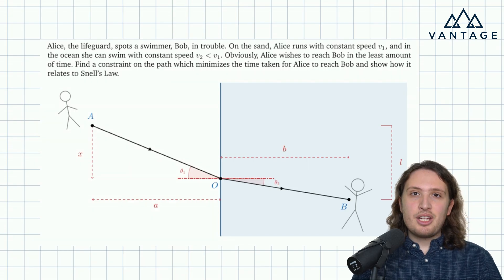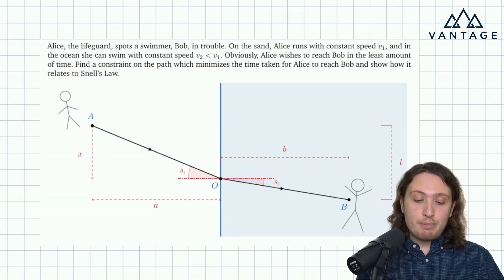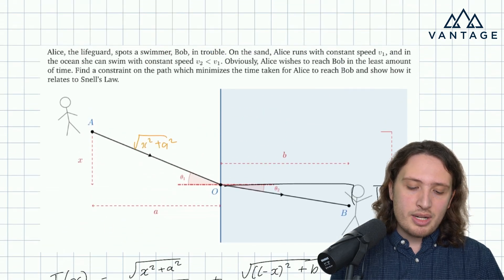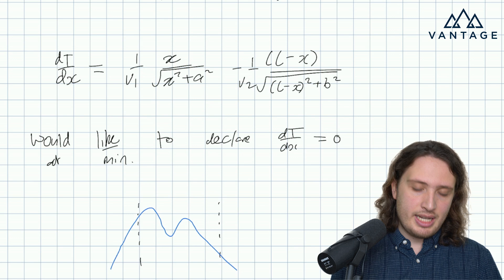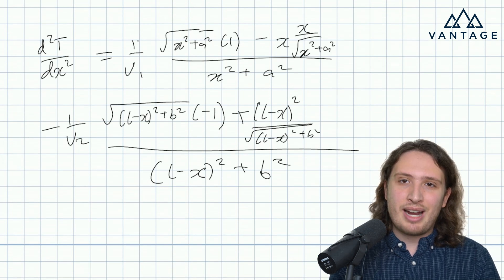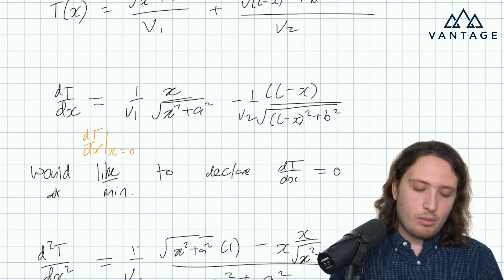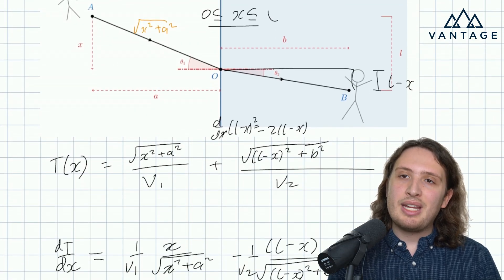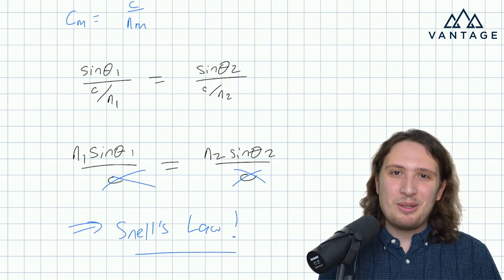Oxford Physics Interview Question | Snell's Law | Vantage Admissions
In this video, Rowan works through an Oxford Physics interview question, which culminates in a derivation of Snell's Law. Remember to pause the video and attempt the question for yourself before watching the solution!

00:00-00:33 Introduction
00:34-01:48 Considering the question
01:49-13:36 Deriving the constraint
13:37-16:30 Interpreting as Snell's Law
16:31-16:40 Outro

Rowan Wright is the founding director of Vantage Admissions, a specialist university admissions consultancy in the mathematical sciences. He is a specialist tutor for Oxbridge interviews and mathematics admissions tests, such as STEP, TMUA, and MAT. Vantage Admissions offers a comprehensive preparation for Oxbridge interviews in Physics to find out more and book a free consultation with Rowan.

Video produced and edited by Amelia Calladine